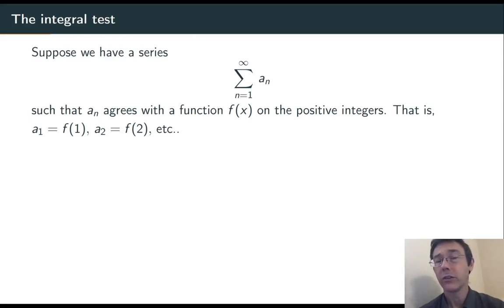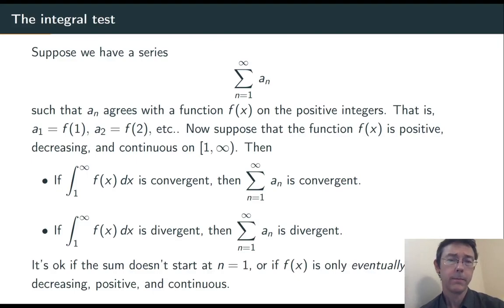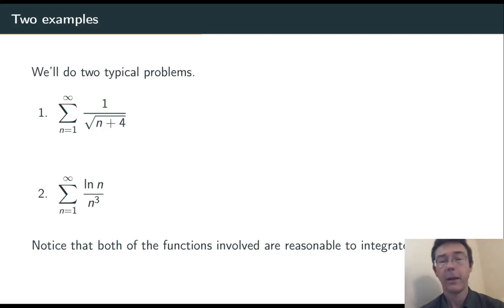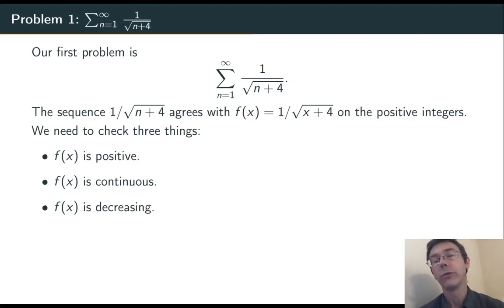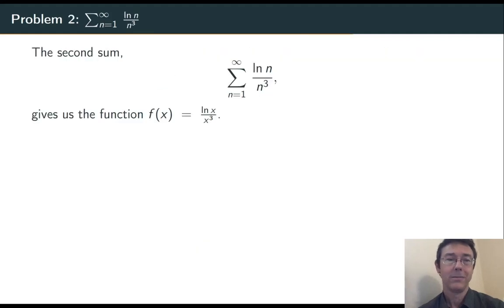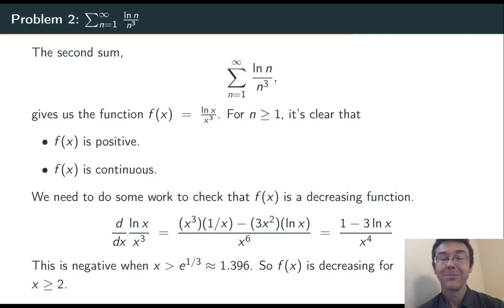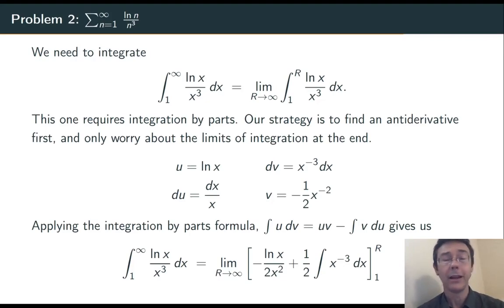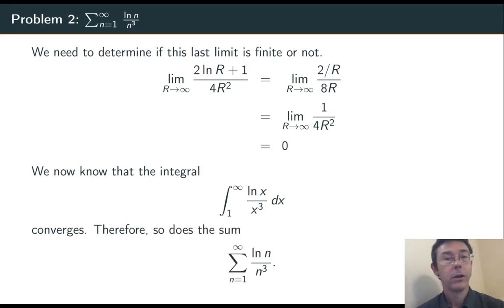The Integral Test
A quick explanation and two complete problems. Everything you need to get started!